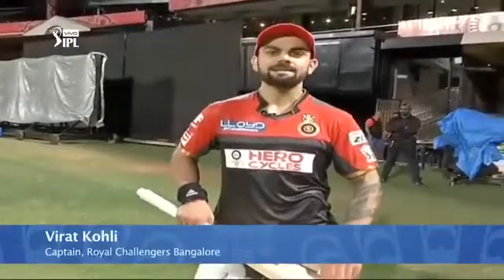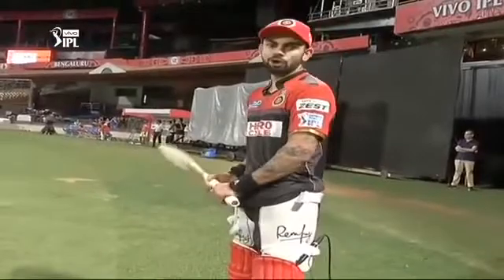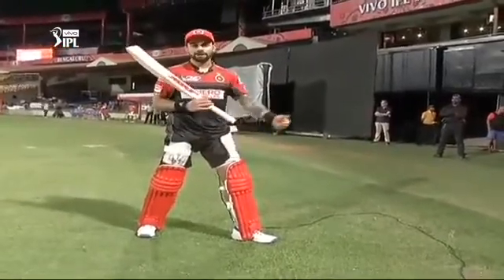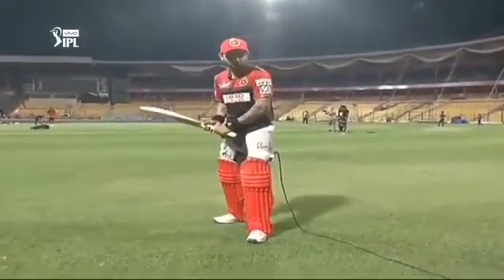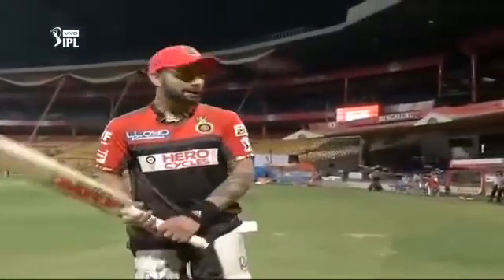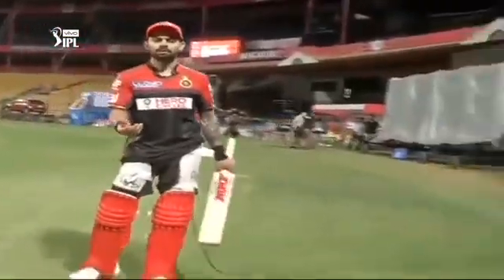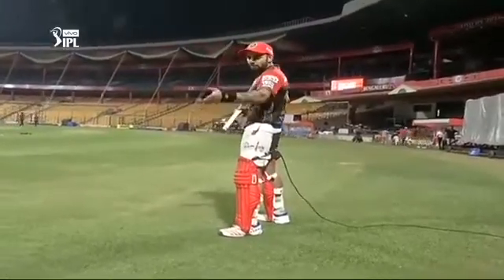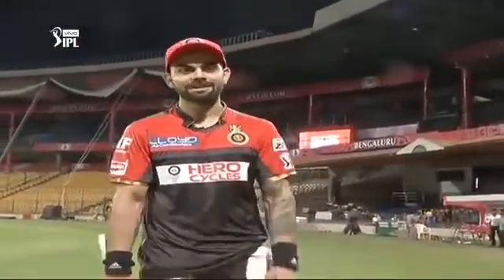virat kohli batting tips